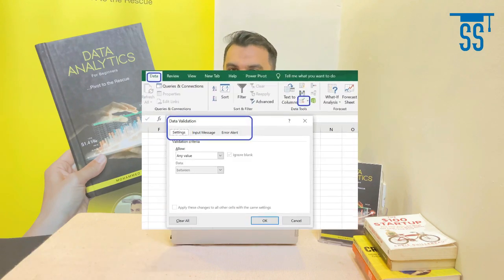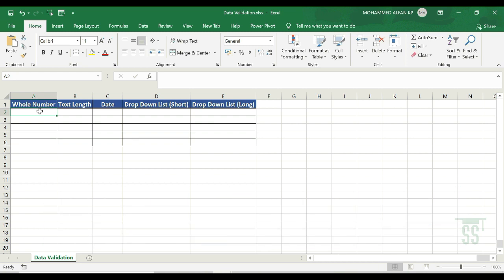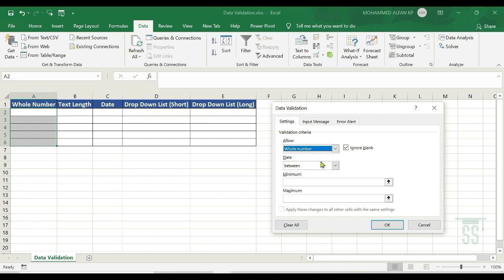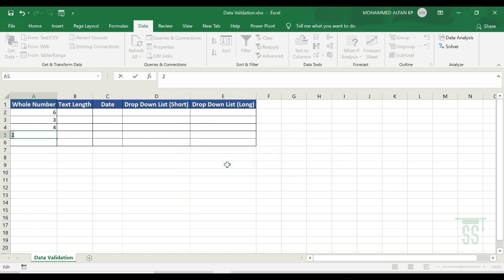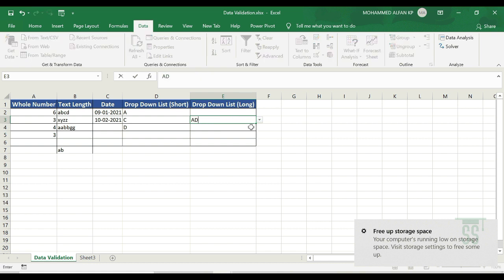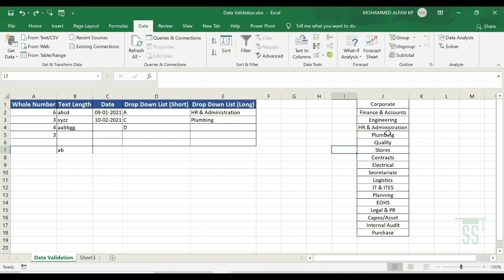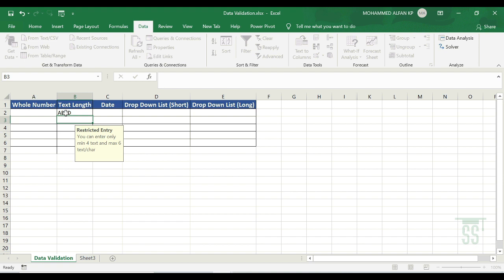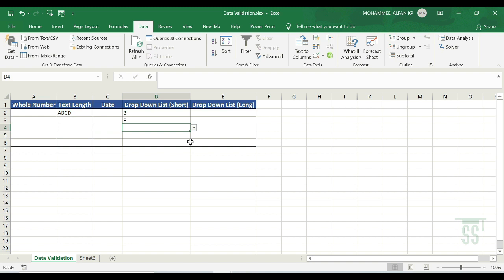Create Data Validation (Drop down list) || Excel Malayalam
In this session we can lean Data validation and how to create drop down list in Excel Malayalam, which is an existing and accessible tool to ensure data integrity while building a financial model. Although it is only an easy extra step, data validation in Excel is an extremely useful tool to secure your model inputs and outputs.